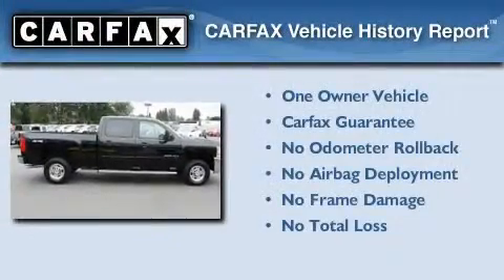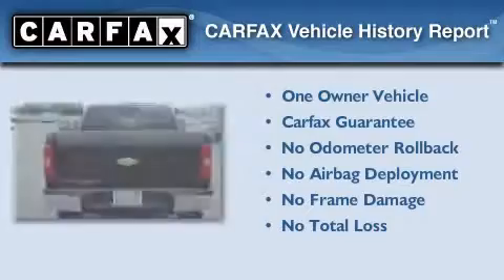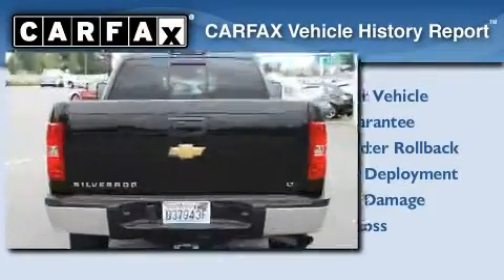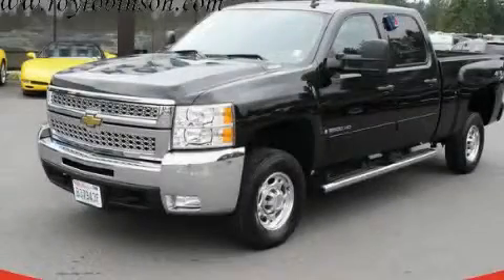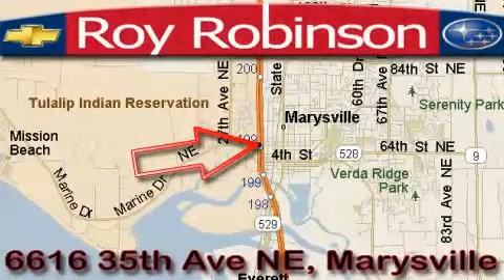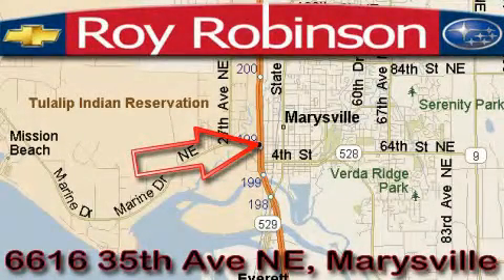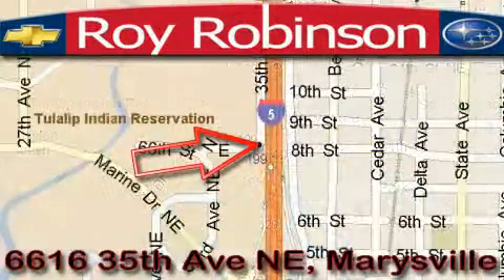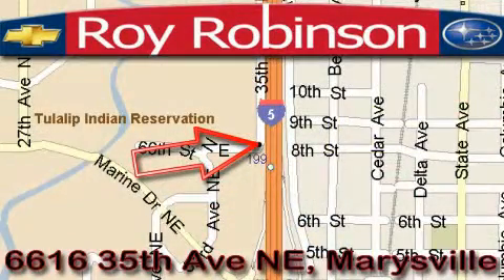Preowned 2008 Chevrolet Silverado Marysville WA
Year: 2008
 Make: Chevrolet
 Model: Silverado
 Engine: 6.0L V8 SFI
 Trans.: Automatic
 Exterior: Black
 Miles: 12,438
 Interior: Gray

 6616 35th Ave. N.E.

 2008 Chevrolet Silverado Marysville WA